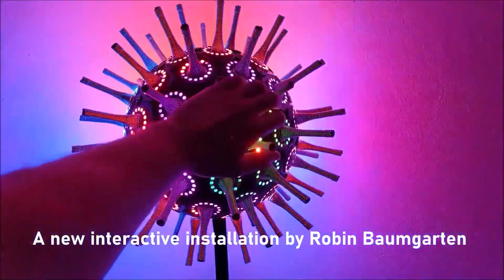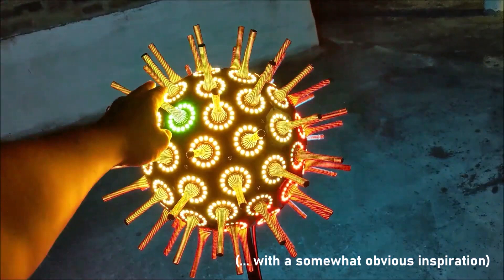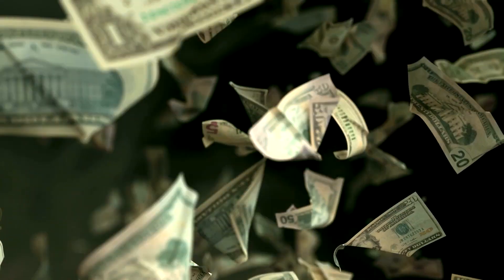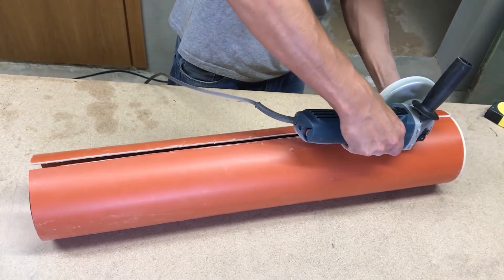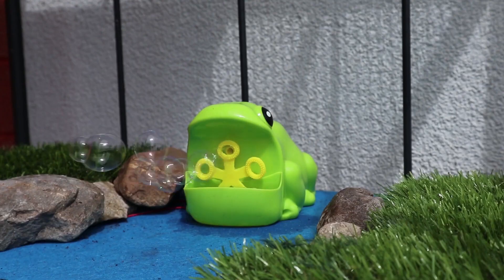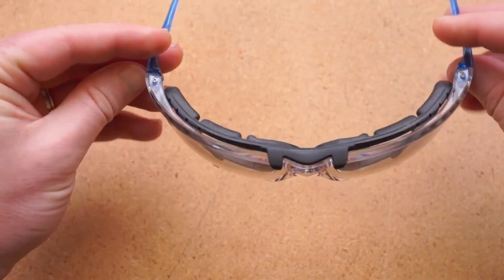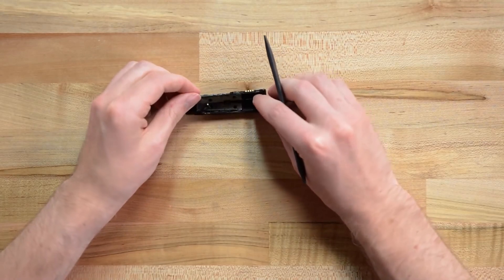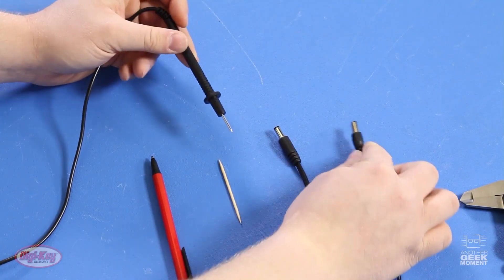Touchy Subject [Maker Update #191] - Maker.io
This week on Maker Update, touching the wobble sphere, cheating at beer pong, internet-controlled bubbles, and sizing a barrel jack.

++Show Notes++

-=News=-

Next-Gen Face Mask Design Competition Offers $1 Milllion Prize

-=More Projects=-

-=Tips & Tools=-

Adam Savage's Favorite Tools: Safety Goggles!

-=Digi-Key Spotlight=-